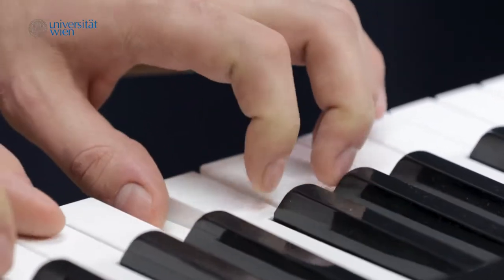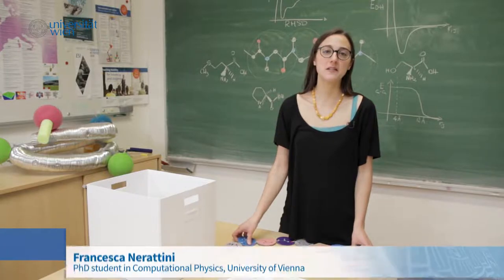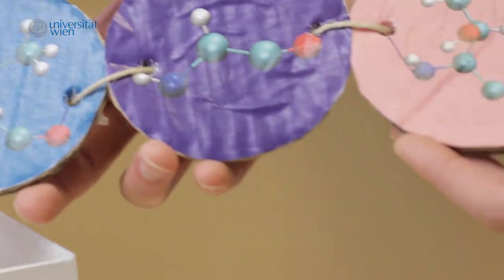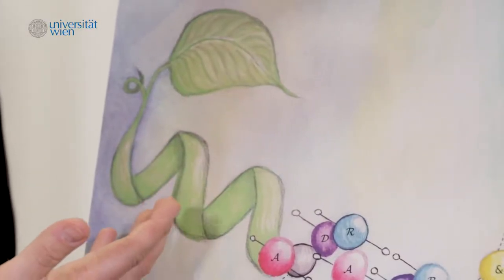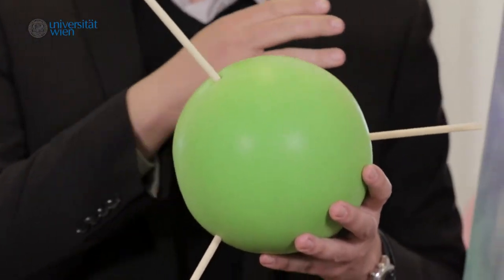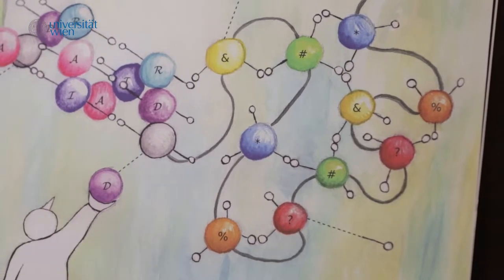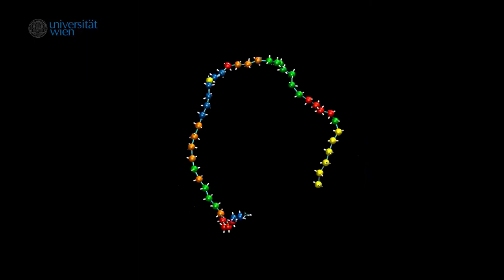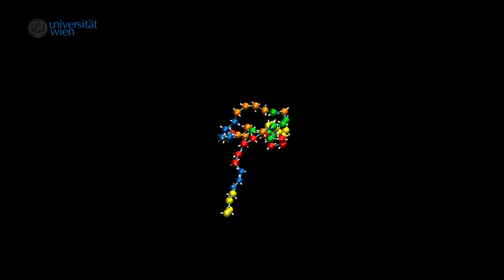From nature to bionic proteins through computer simulations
CommunicationHub 2017/2018 - My research as video

"Each melody is unique per se, but all of them are composed by the same set of building blocks: the 7 notes, just played in different order. The melodies of Nature are proteins, where different 1D sequences of the same set of building blocks (the amino-acids) drive them to fold automatically into different and unique 3D structures. Computational studies can be used to understand the key ingredients that make this process possible, and apply the same ingredients for designing new artificial materials that are able to self-assemble into specific chosen structures."

Producers: Chiara Cardelli, Nerattini Francesca and Okto Tv

The CommunicationHub 2017/18: My research as Video at the University of Vienna offered students and young scientists the opportunity to present their science / research project / invention in short videos. In cooperation with OKTO Community TV, scientists were offered to work with video experts, who accompanied and advised them in the process of video production step by step.